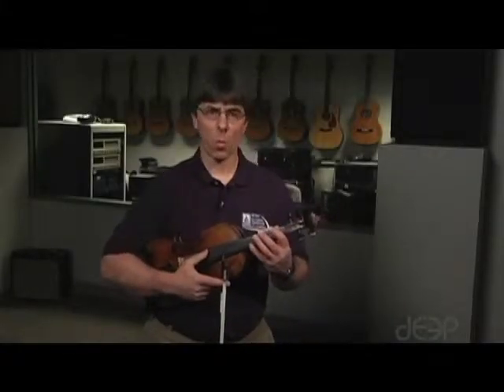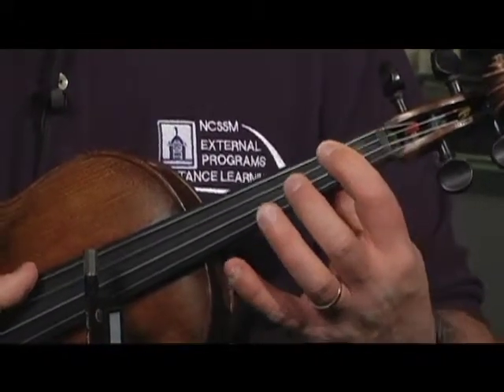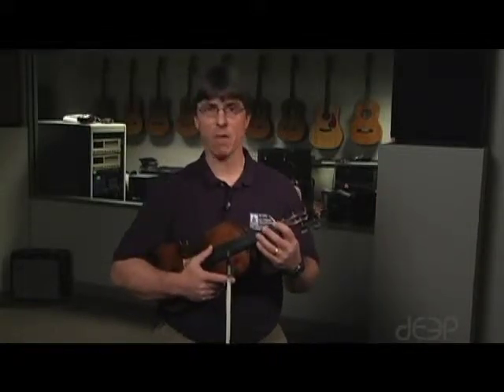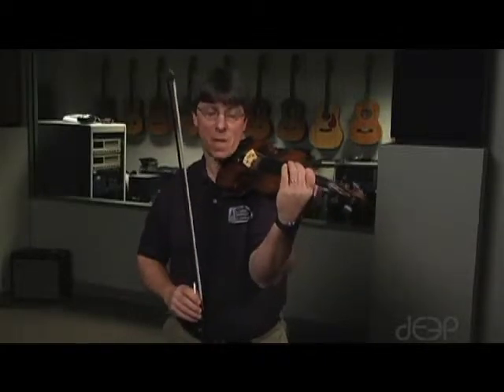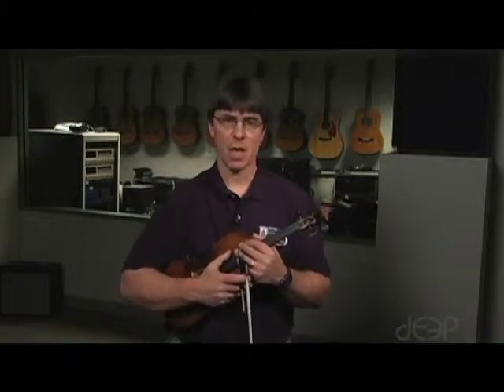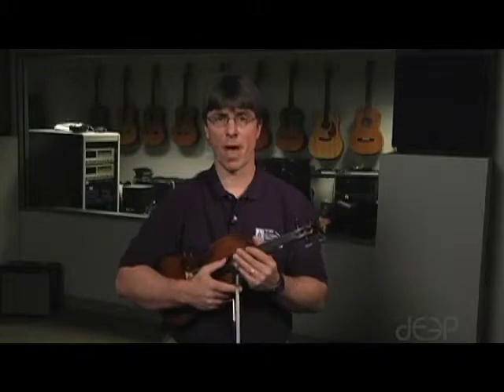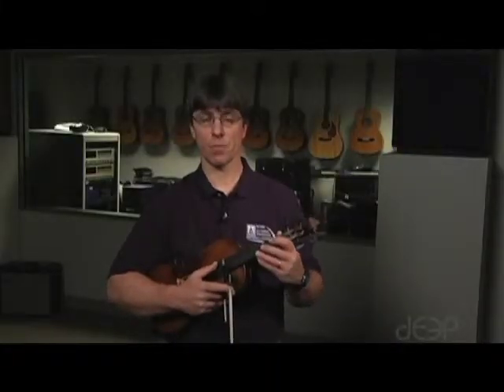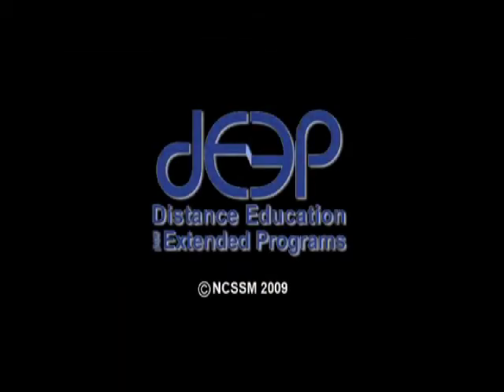One Octave Major Scale on Violin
Music teacher Scott Laird from the NC School of Science & Math demonstrates a one octave major scale on violin.